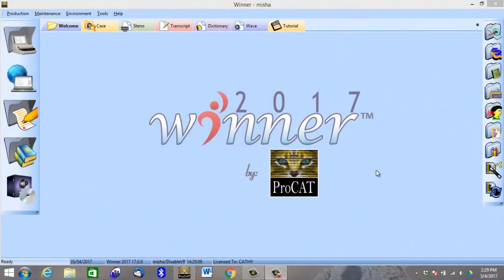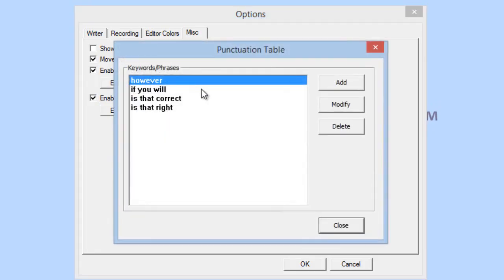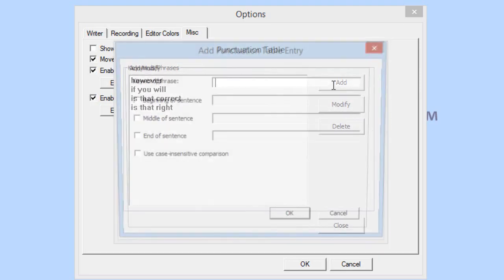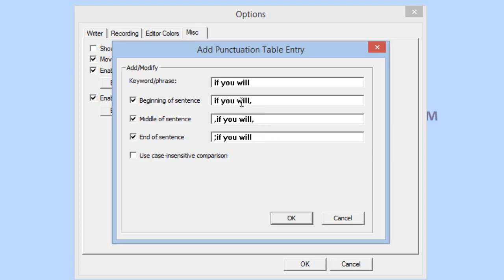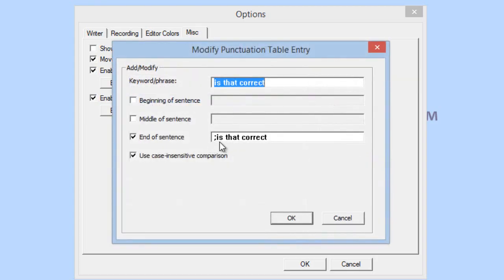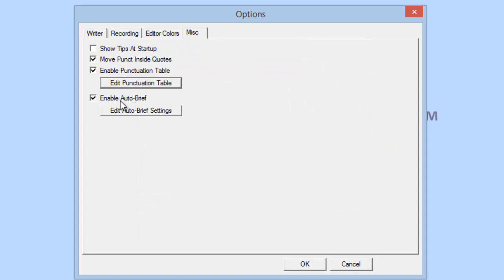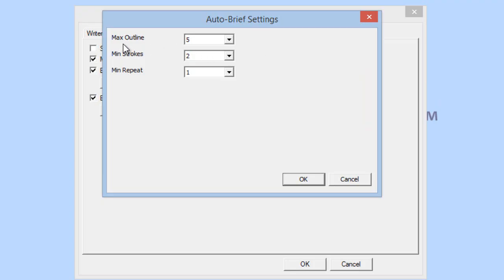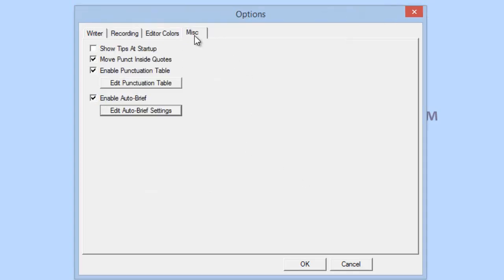Preferences Misc Tab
Discover the powerful features of the Miscellaneous Tab in ProCAT Winner! This video provides an in-depth walkthrough of tools and options designed to streamline your workflow. Perfect for court reporters and transcription professionals, learn how to maximize efficiency with these customizable settings. Watch now to unlock the full potential of ProCAT Winner!